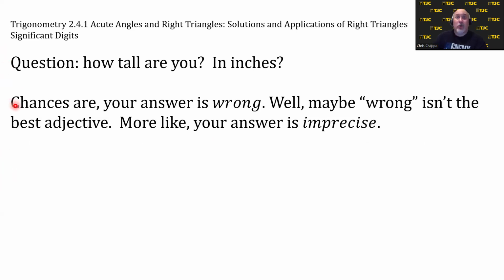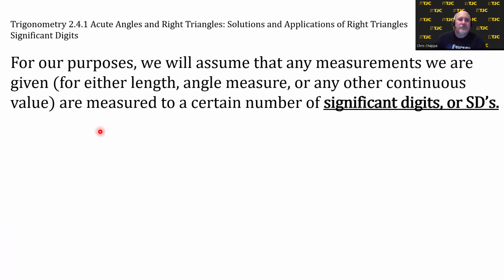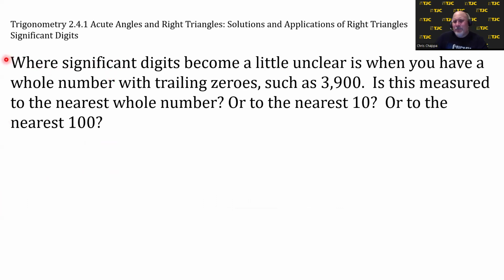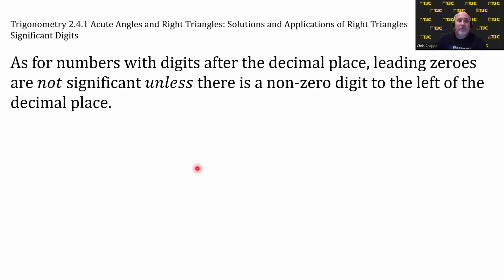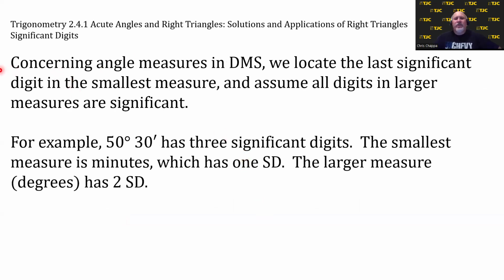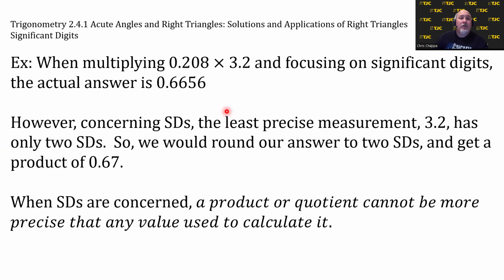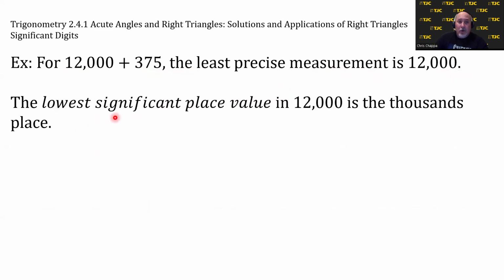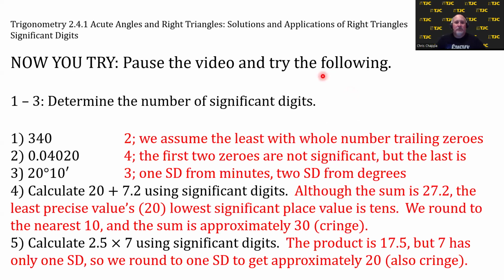Trigonometry Video 2.4.1 Significant Digits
Section 4 – Solutions and Applications of Right Triangles
Video 1 – Significant Digits